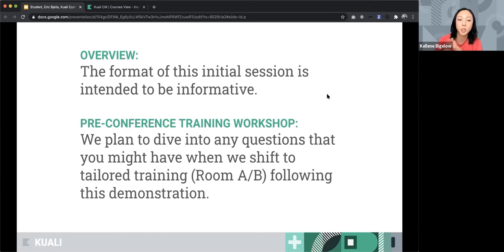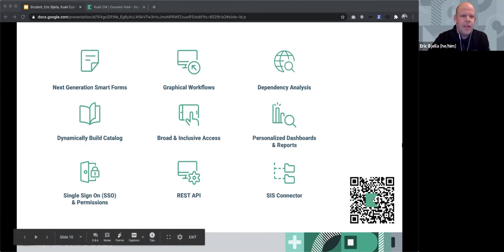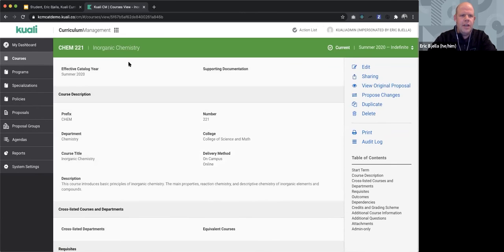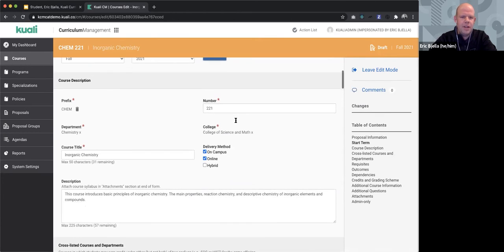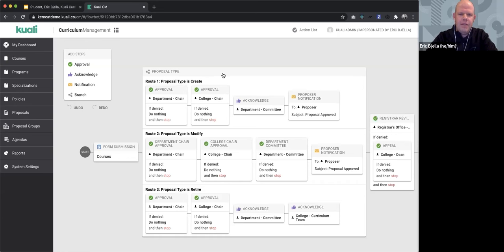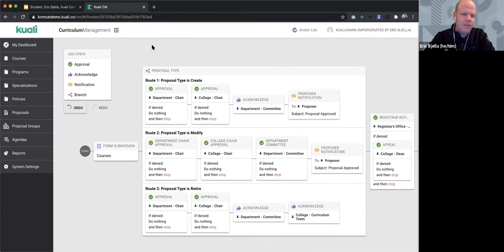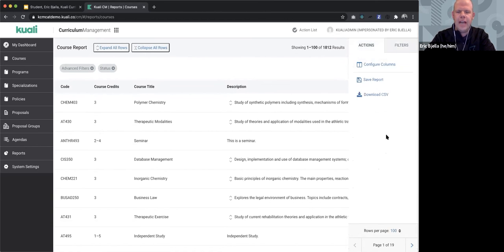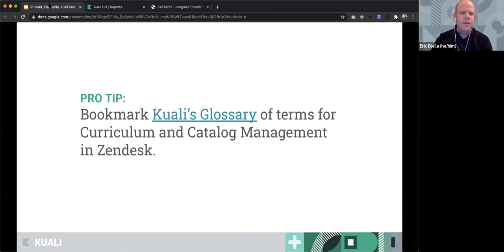Kuali Curriculum & Catalog Management 101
Start the week with a solid foundation to build from by joining us for an introductory overview demo of Kuali Curriculum & Catalog Management.